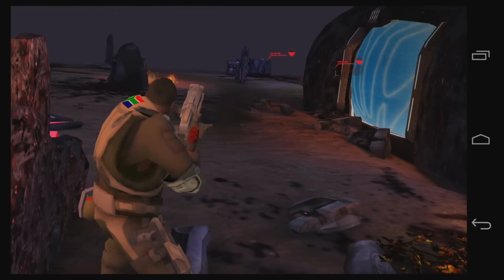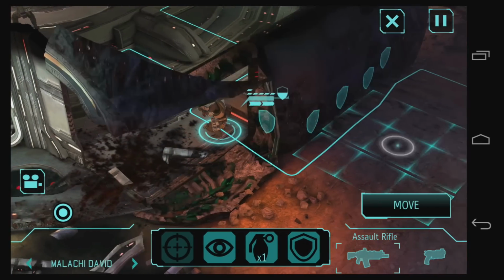XCOM Enemy Unknown Android Review - Androidizen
XCOM Enemy Unknown Android Review  - PC game of the year now on Android. XCOM Enemy Unknown is a masterpiece of strategy and now it's on Android. This is the full XCOM Enemy Unknown experience you know and love from PC but now on your Android device.

Faithfully ported Xcom Enemy Unknown contains all that made the PC game so great. Deep strategy and RPG elements combined with an alien threat and awesome weapons.

XCOM Enemy Unknown is a game you have to checkout. No IAP's just a straight-up pay your money and play the game as much as you like.

The Androidizen